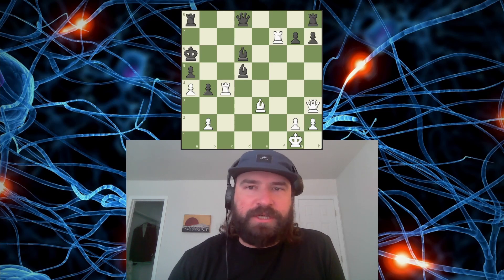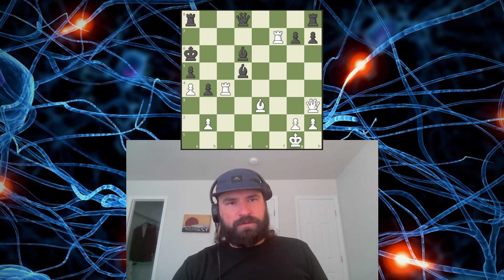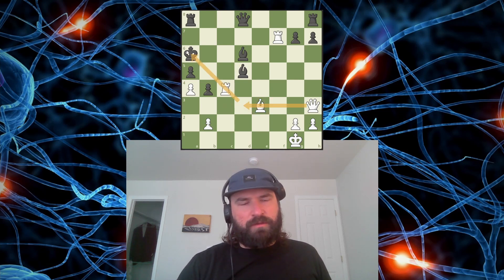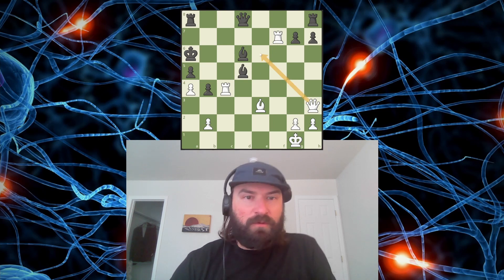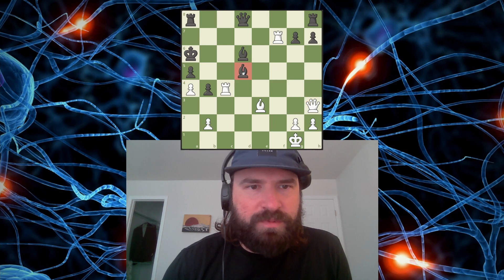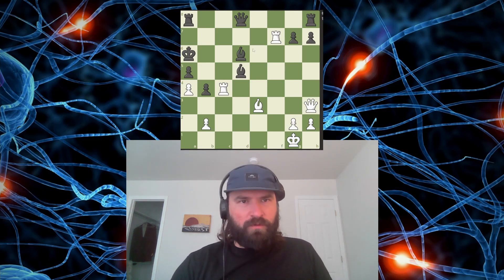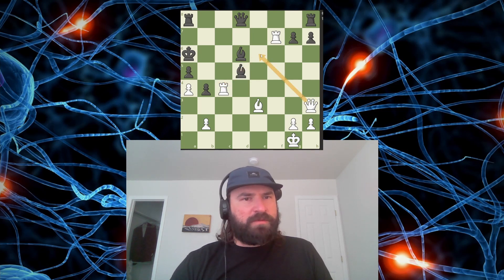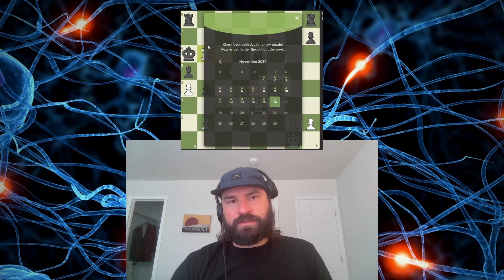CHESS.COM DAILY PUZZ 11/16 LIVE SOLVE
Maximizing the tension